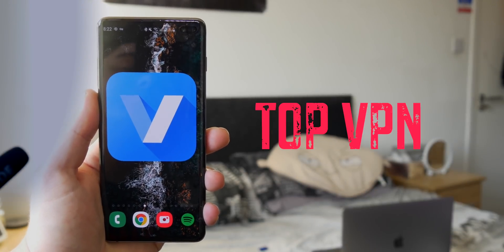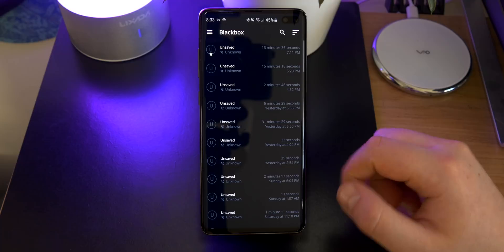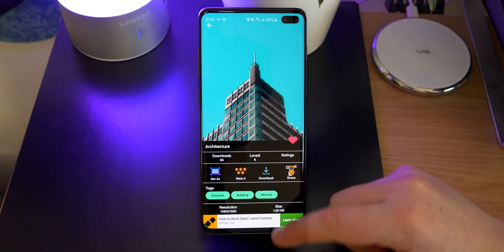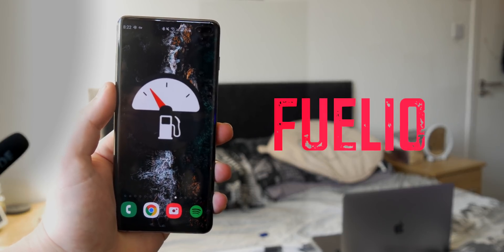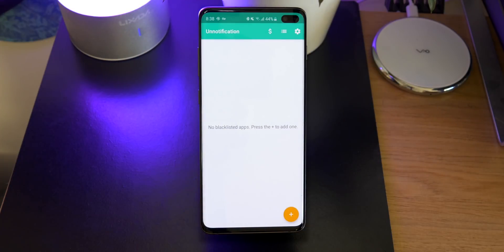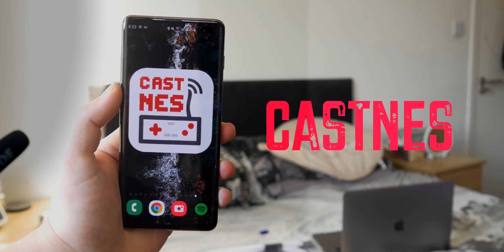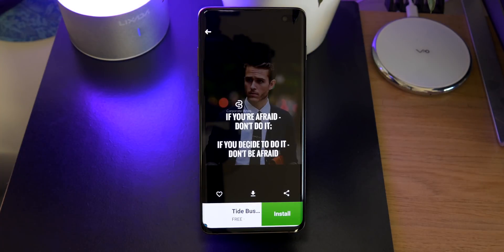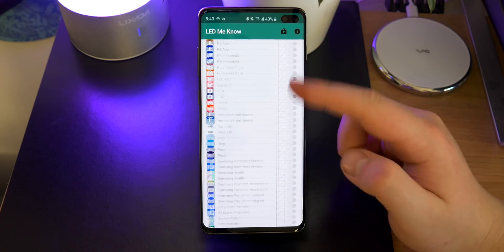Top 10 Android Apps July 2019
This is my selection for the Top 10 Android Apps of July 2019. Hopefully these will make your summer a little bit better! They are the best apps that I have right now on my Samsung Galaxy S10+ and they are all very useful.
I am running AndroidPie 9.0 on my S10+ so some of these apps may not be compatible with your device if it is running an older version of Android.

4. Share The Meal (2:50)

10. LED Me Know (7:15)